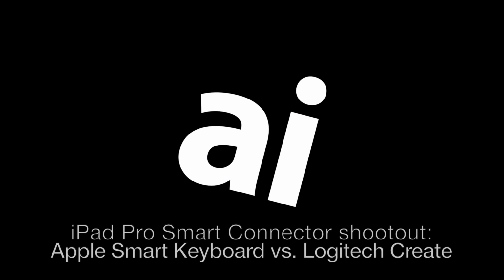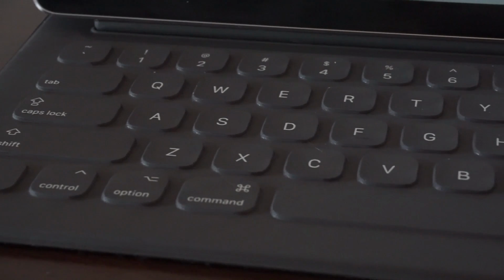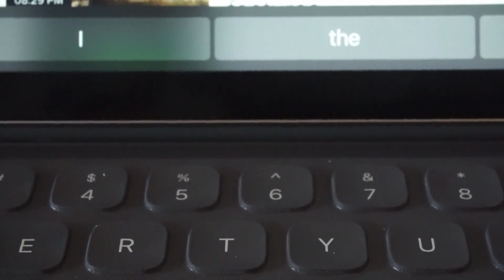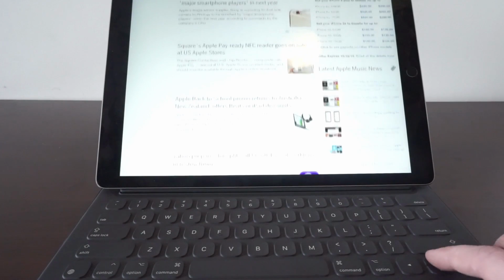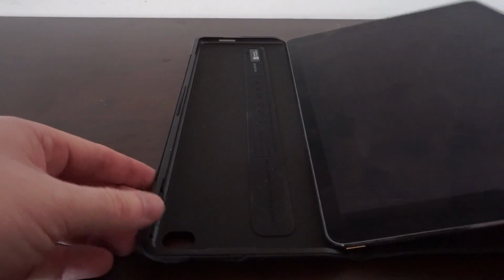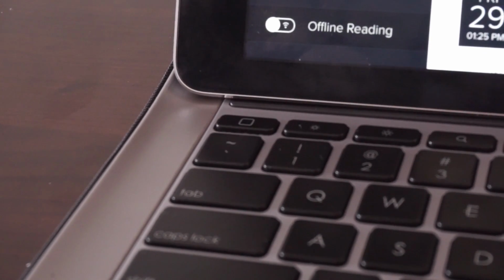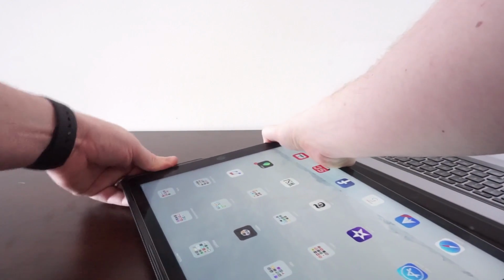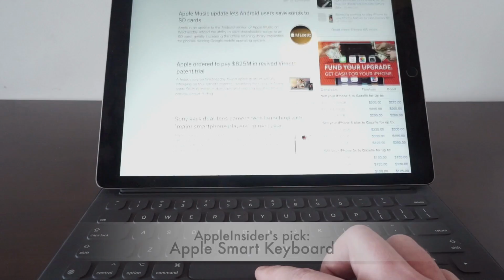iPad Pro Smart Connector shootout: Apple Smart Keyboard vs. Logitech Create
AppleInsider takes a closer look at the first two Smart Connector accessories for Apple's iPad Pro: The official Apple Smart Keyboard, and the Logitech Create. Which did we prefer? Watch and find out.